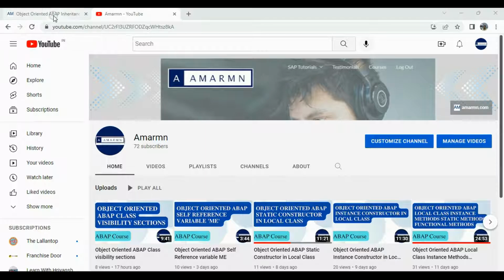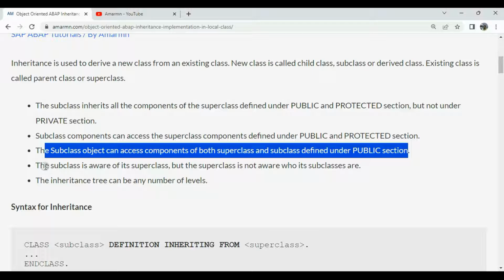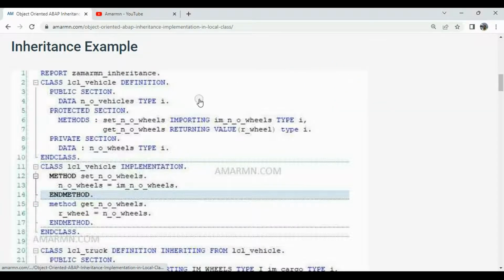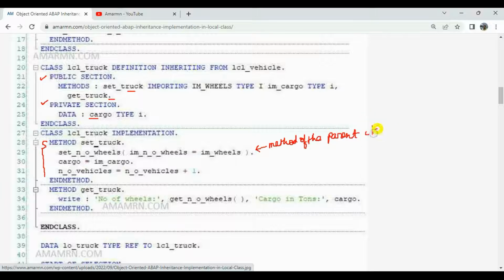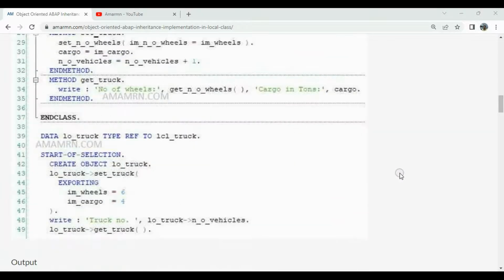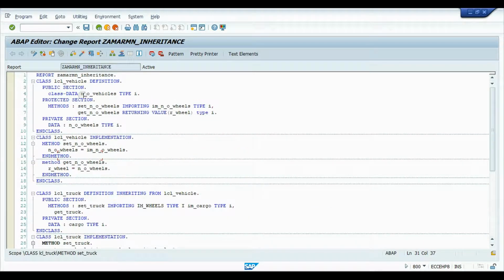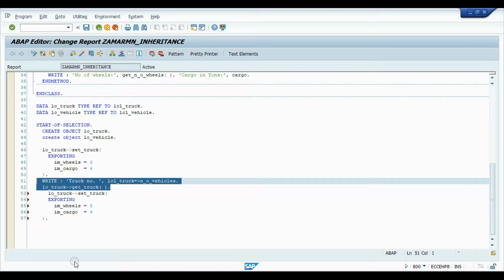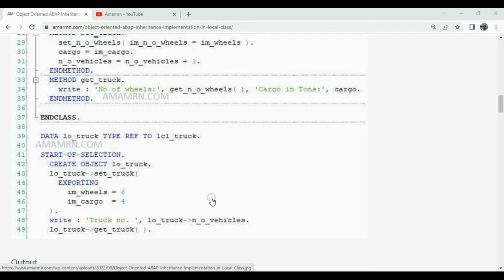Object Oriented ABAP Inheritance Implementation in Local Class